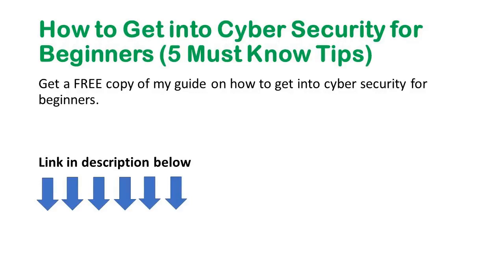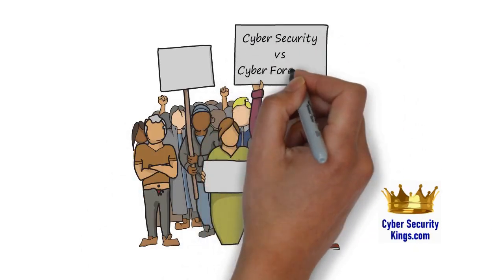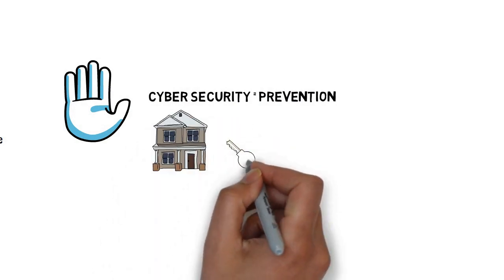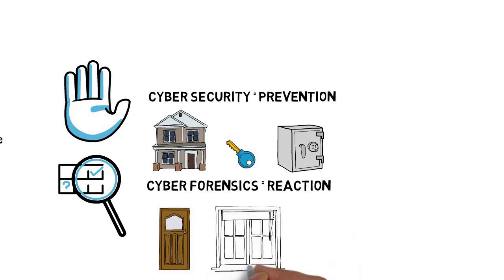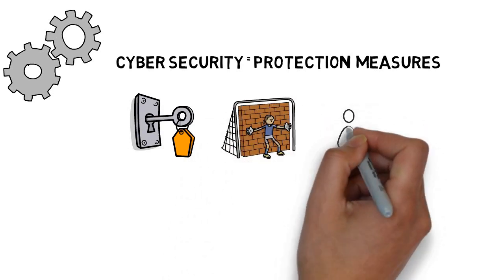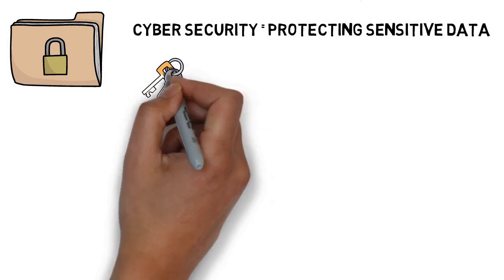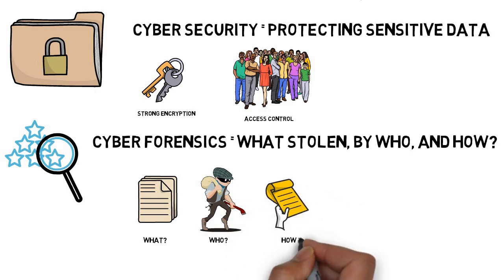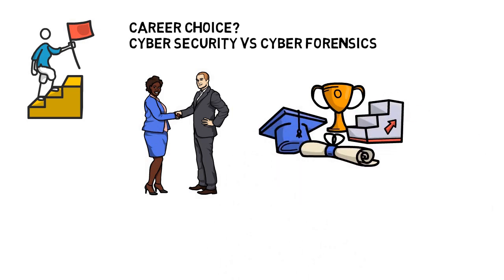Cybersecurity vs Cyber Forensics: Know the difference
What's the difference between Cyber Security and Cyber Forensics? My video aims to give you an introduction to what Cyber Security is and what Cyber Forensics is all about. I'll also give you my opinion on which is a better career option.

This is another one of my Cyber Security videos and this time I'm taking a look at: